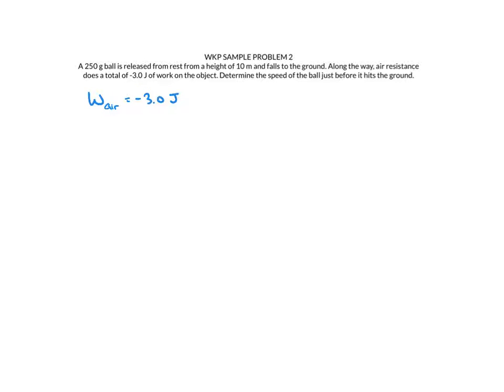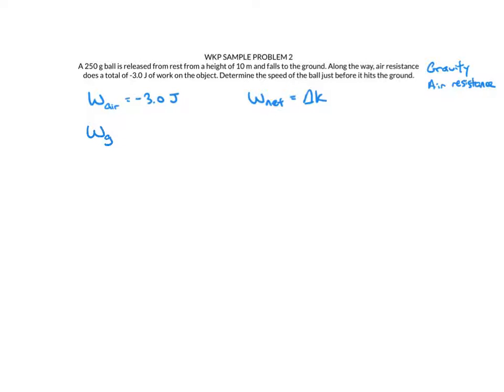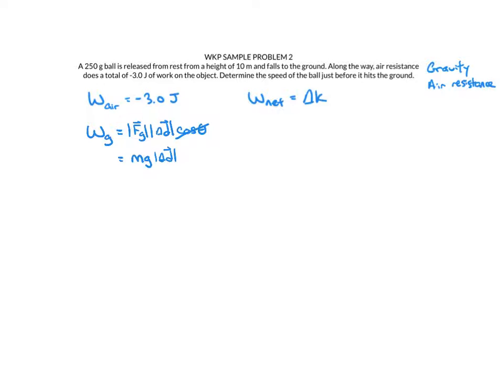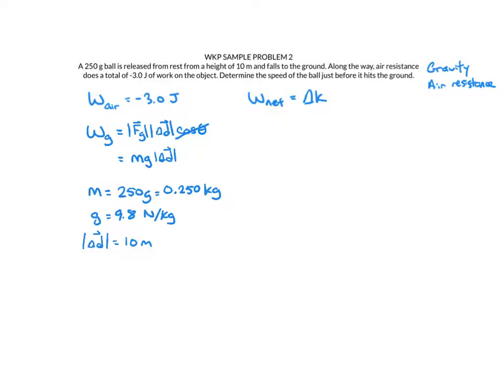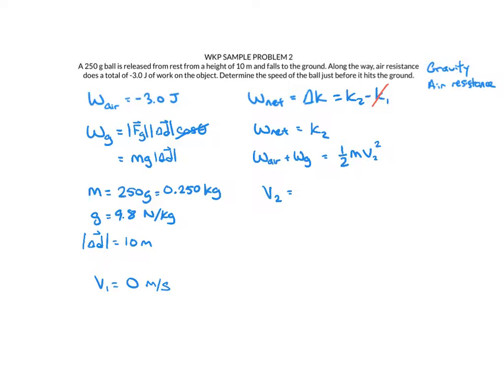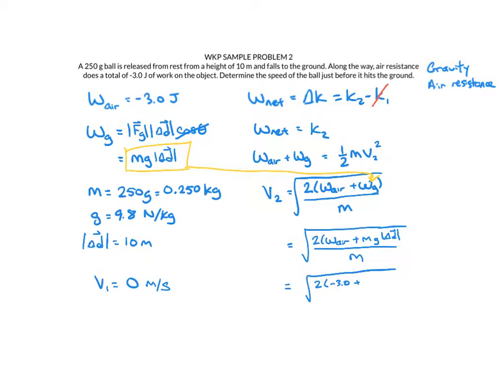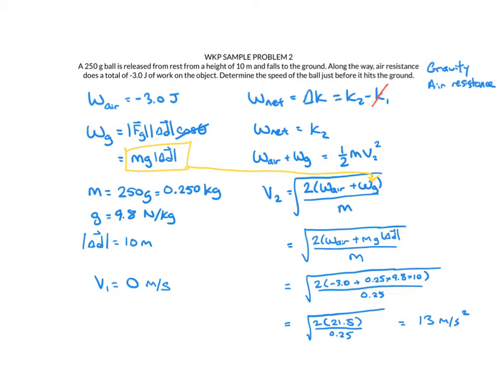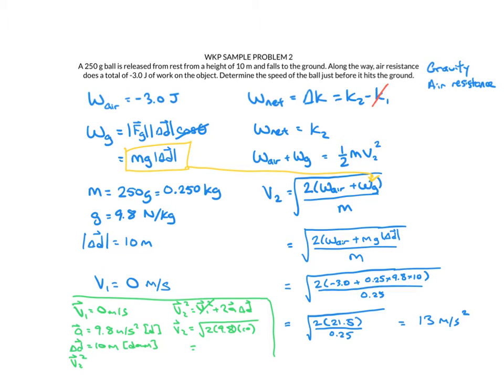Gr11 Physics - Week 5.04b - WKP Sample Problem 2